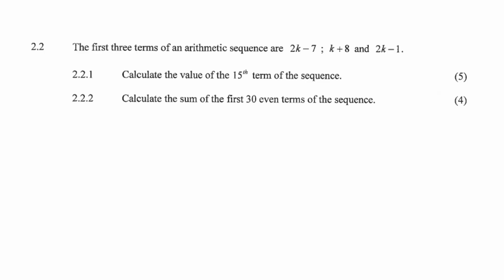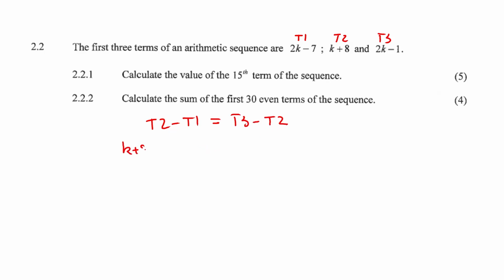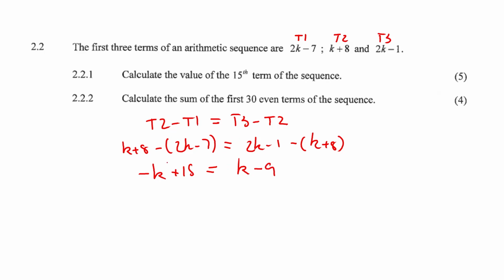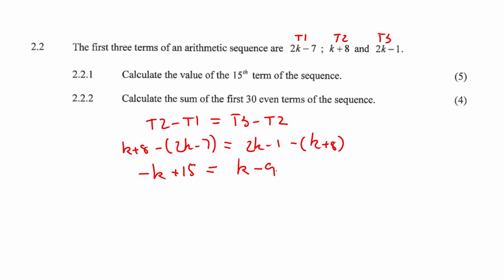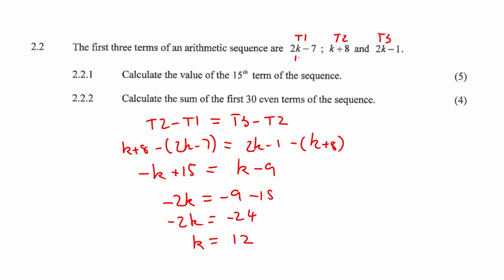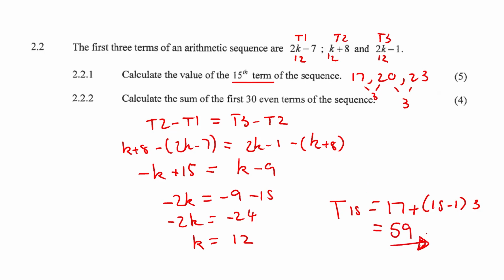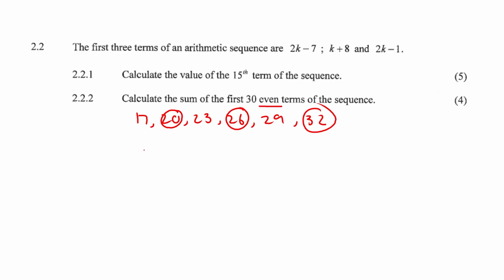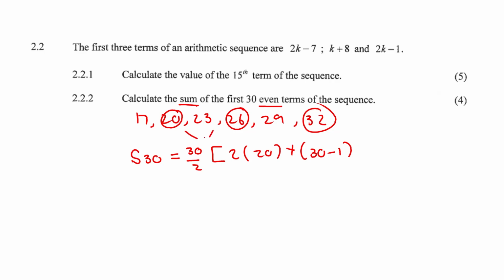Arithmetic Sequences #3 | Grade 11 Maths